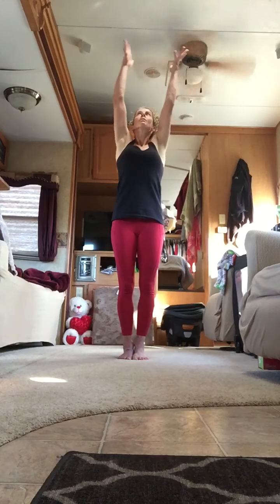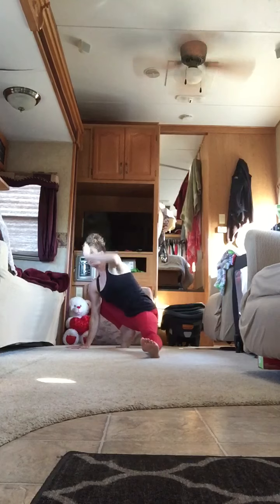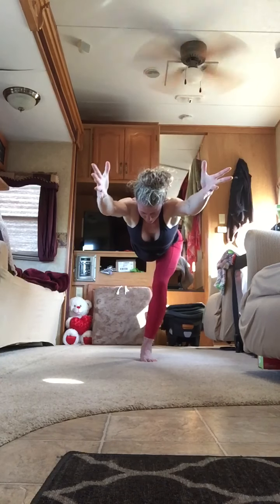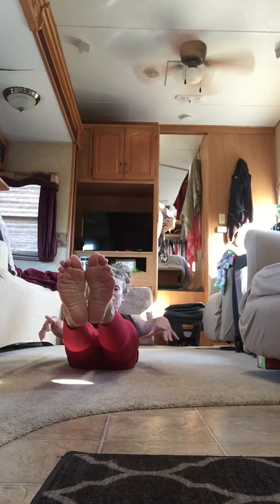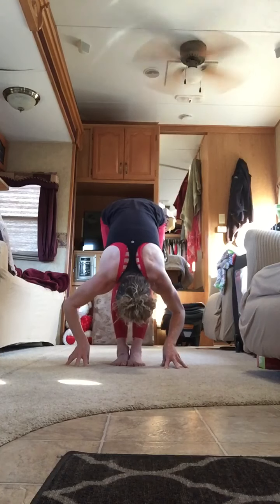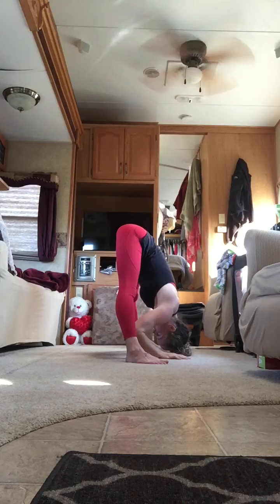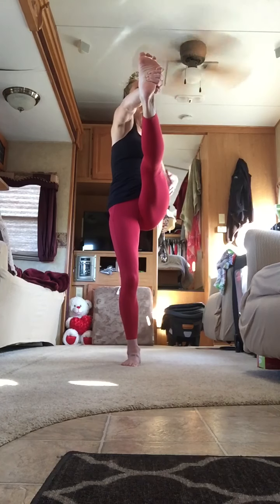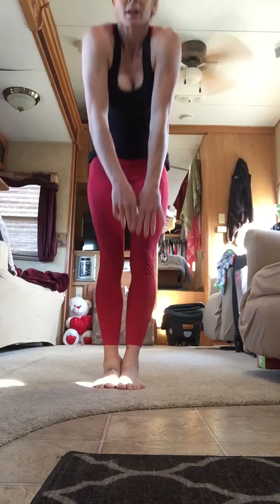Twist based yoga flow